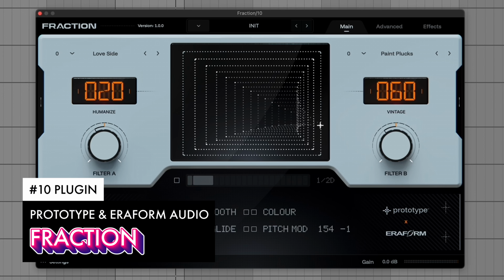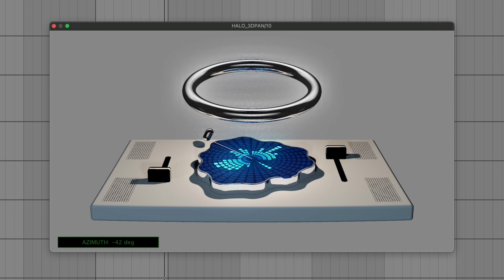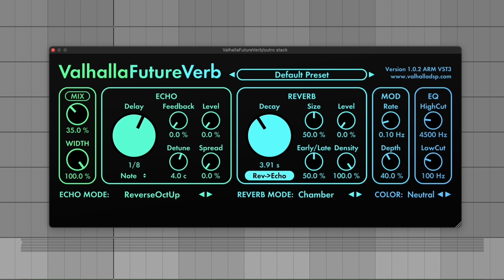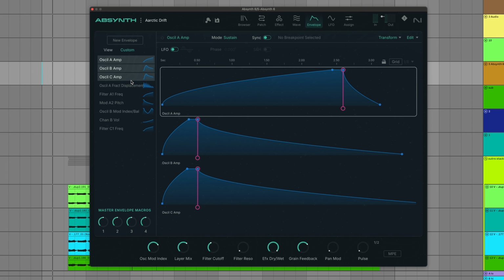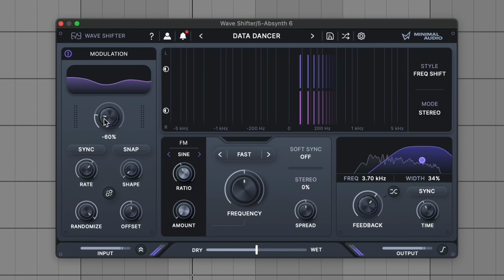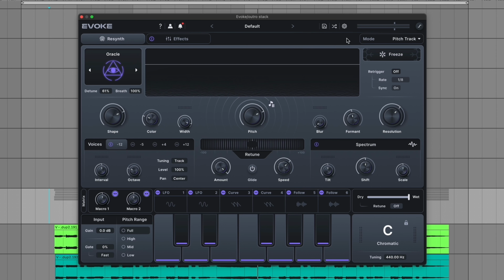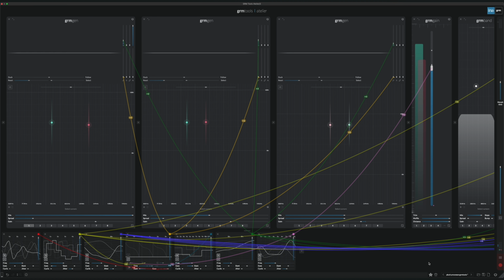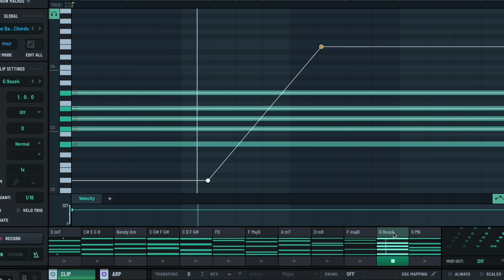My Top 10 Plugins of 2025!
★ Socials ★

★ Software & Equipment ★

2nd camera

Chapters
0:00 Top Plugins of 2025!
0:19 10
2:46 9
4:18 8 & 7 tie
6:26 8 & 7 tie
8:11 6
11:29 5
13:28 4
14:56 3
17:57 2
19:27 1